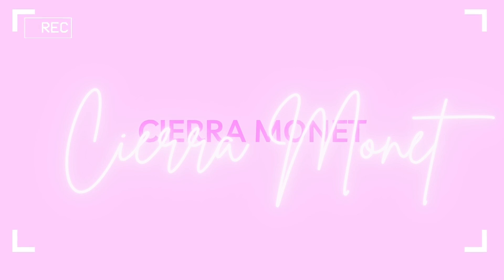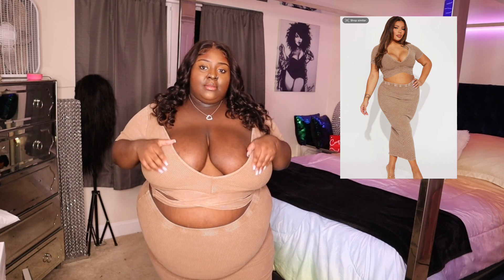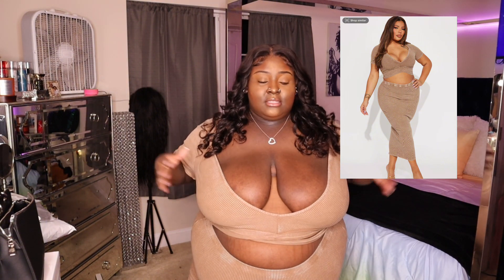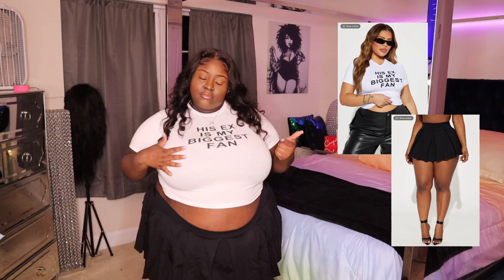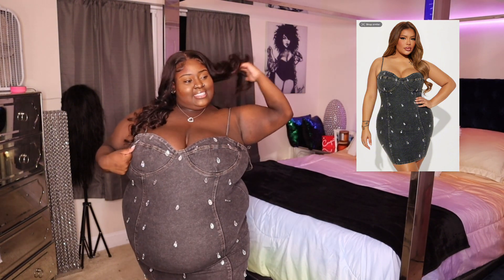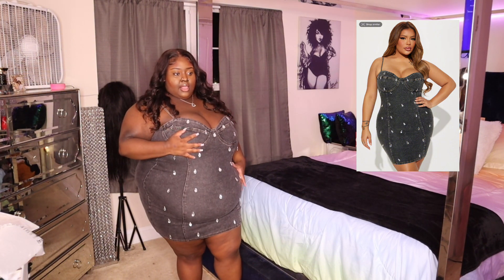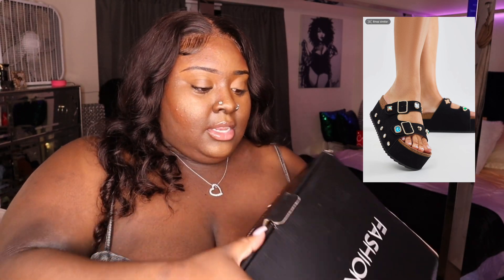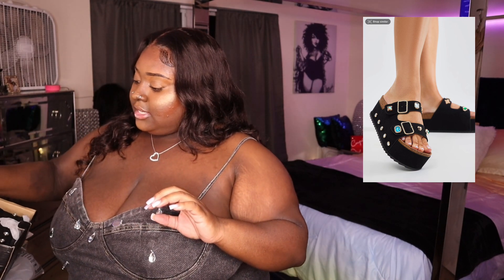PLUS SIZE SUMMER MINI FASHION NOVA HAUL|TOPS|BOTTOMS TWO-PIECED SETS ECT.🤍✨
Heyy girlll 🤗💕

✨ITEMS MENTIONED ✨

Zin Denim Micro Mini Dress - Black Wash

Call Me Tonight Skirt Set - Mocha

Arabelle Embellished Platform Slides - Black

When Good Meets Bad Pleated Micro Mini Skort - Black

✨FOLLOW/ADD ME✨